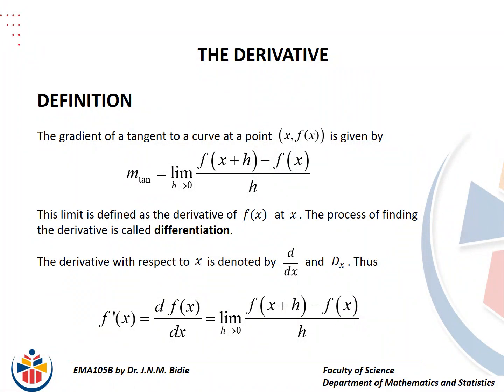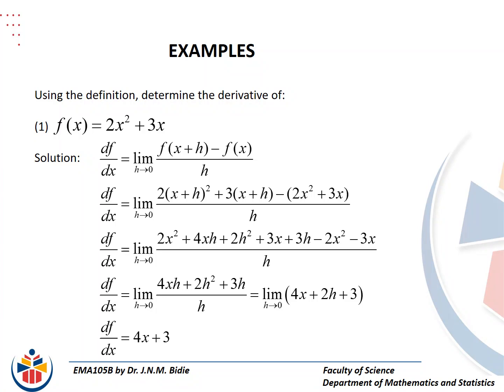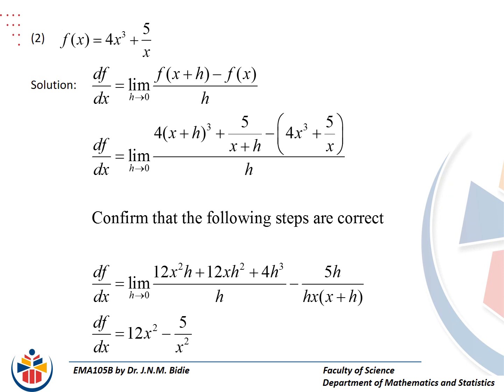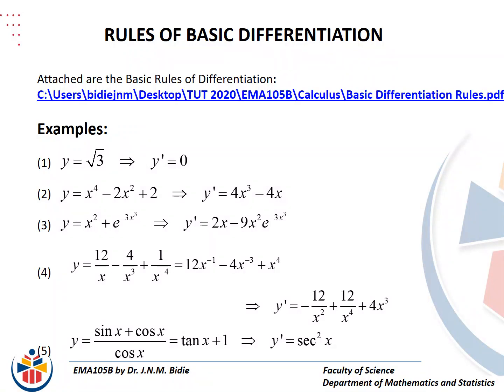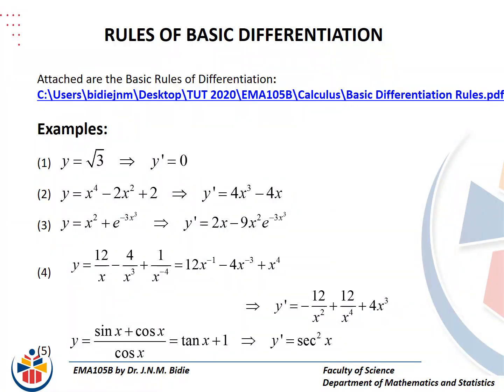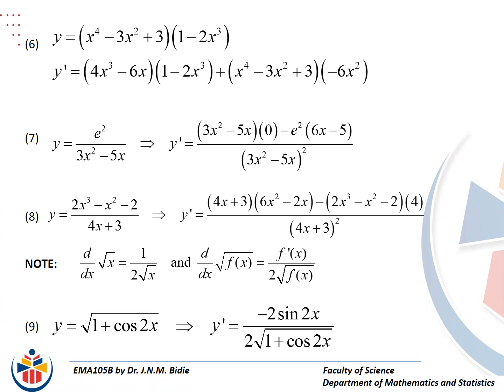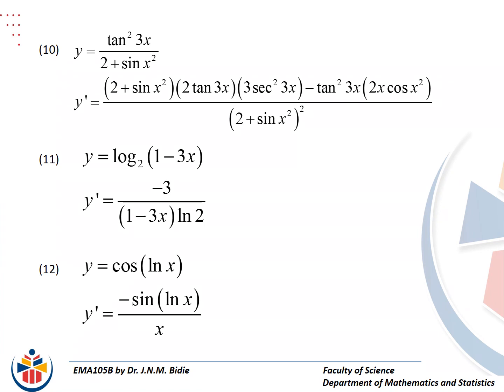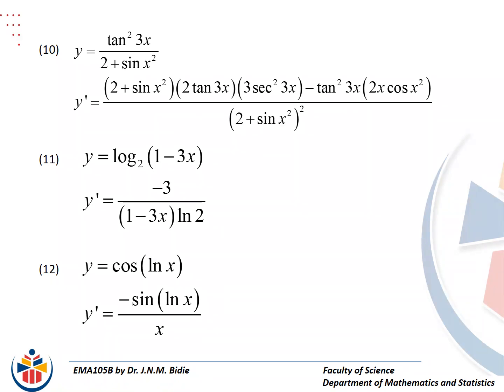Derivatives of Single Variables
Basic Differentiation